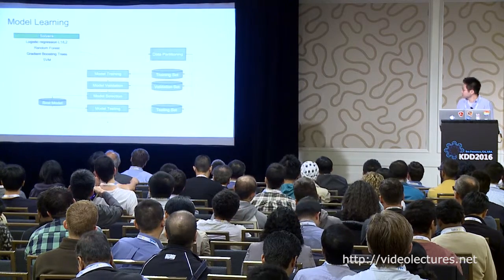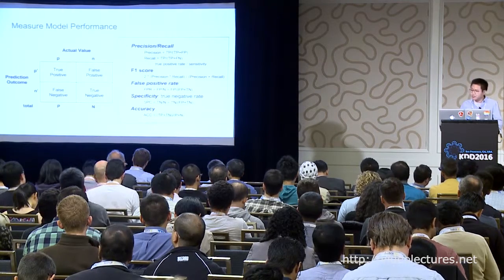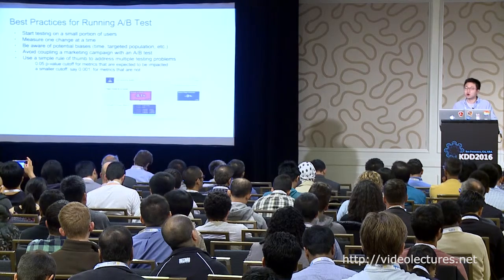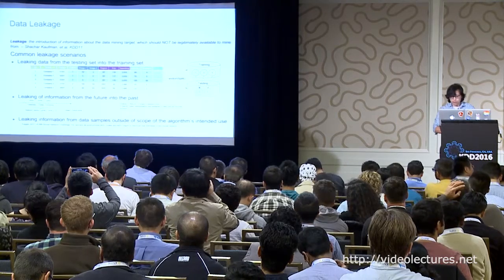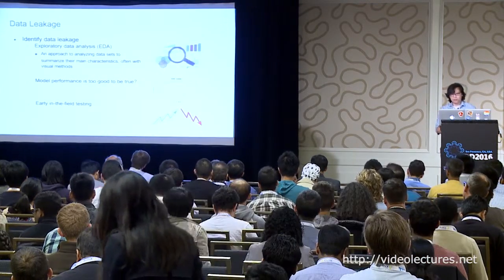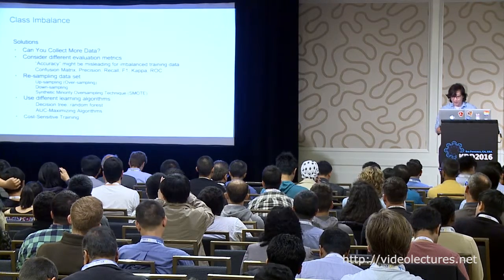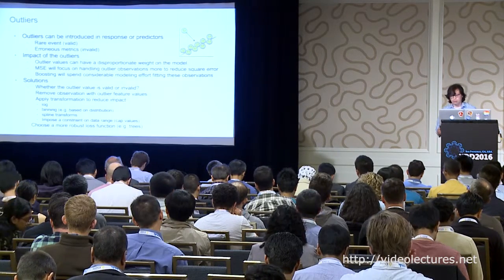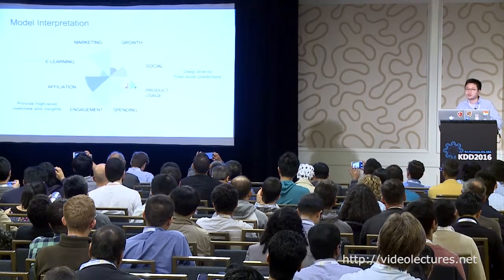Business Applications of Predicitive Modeling at Scale (Part 2)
Authors:
Yan Liu, LinkedIn Corporation
Paul Ogilvie, LinkedIn Corporation
Songtao Guo, LinkedIn Corporation
Qiang Zhu, LinkedIn Corporation

Abstract:
Predictive modeling is the art of building statistical models that forecast probabilities and trends of future events. It has broad applications in industry across different domains. Some popular examples include user intention predictions, lead scoring, churn analysis, etc. In this tutorial, we will focus on the best practice of predictive modeling in the big data era and its applications in industry, with motivating examples across a range of business tasks and relevance products. We will start with an overview of how predictive modeling helps power and drive various key business use cases. We will introduce the essential concepts and state of the art in building end-to-end predictive modeling solutions, and discuss the challenges, key technologies, and lessons learned from our practice, including case studies of LinkedIn feed relevance and a platform for email response prediction. Moreover, we will discuss some practical solutions of building predictive modeling platform to scale the modeling efforts for data scientists and analysts, along with an overview of popular tools and platforms used across the industry.